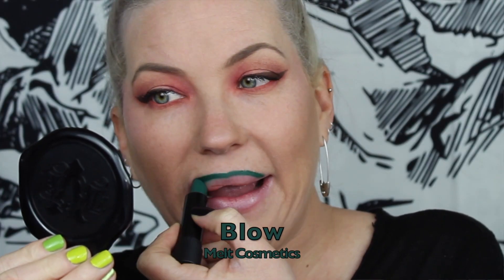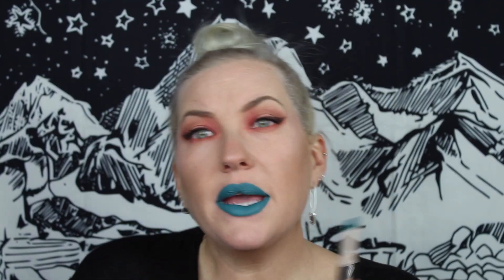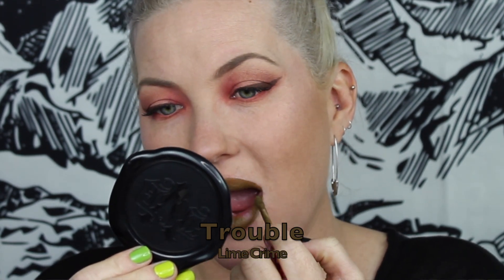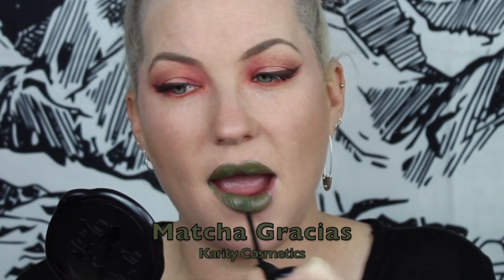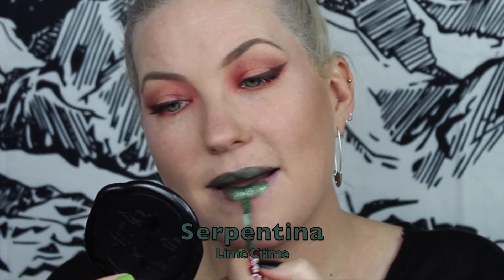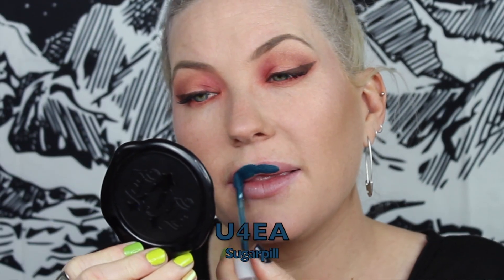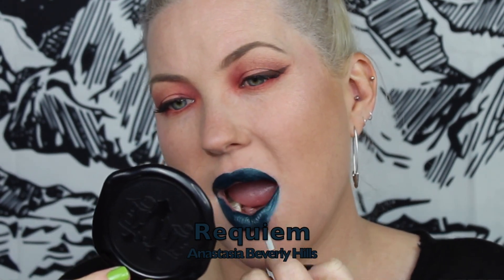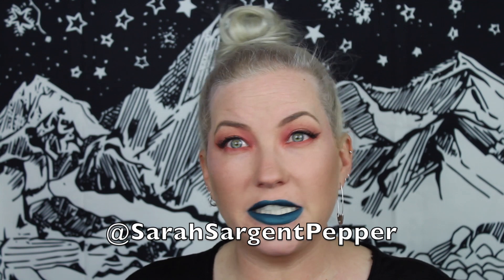Lip Swatch! Watch me Swatch all of my Favorite Green Lipsticks - Sarah Sargent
Hi Guys! I wanted to share all of my favorite green lipsticks with you, keep watching to see which one's I choose.

Lipsticks Featured
Melt Blow
Fenty Turks & Caicos
Melt Tomboy
Limecrime Trouble
KVD Beauty Tank Girl
Karity Matchas Gracias
Sugarpill Drop Out
Limecrime Serpentina
Sugarpill U4EA
ABH Requiem